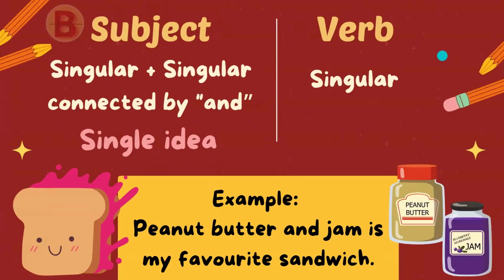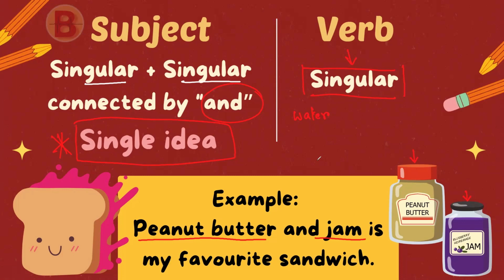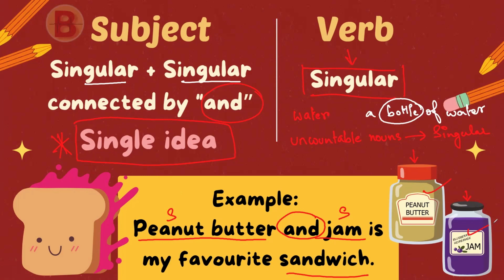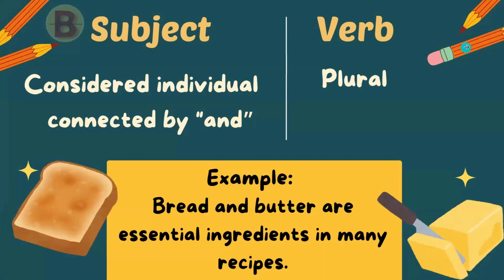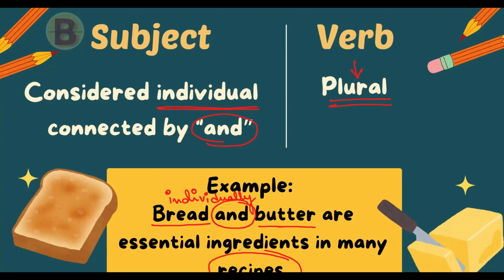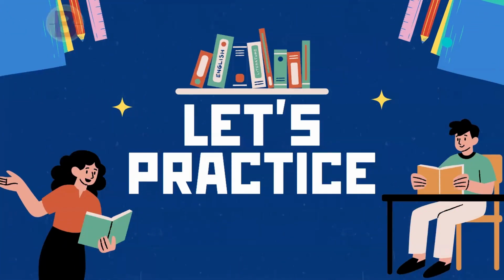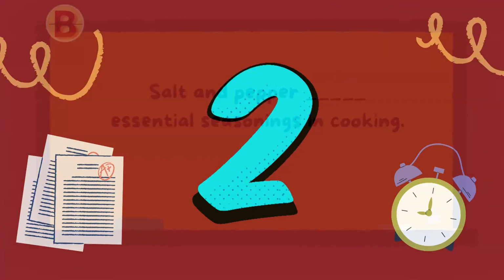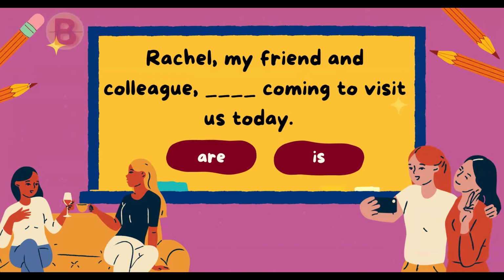Learn Basic English Grammar Rules | Subject Verb Agreement | Rules on 'AND' part 2 | Lesson 3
Welcome back to our English grammar rules series for beginners! 📚

In Lesson 3, we're continuing our discussion on subject-verb agreement rule 2, focusing on "and" part 2. 🎬

Share your scores, suggestions, or doubts in the comment section below. 👍📝